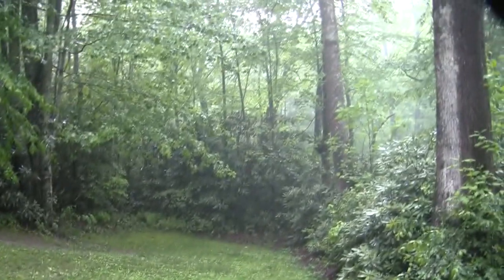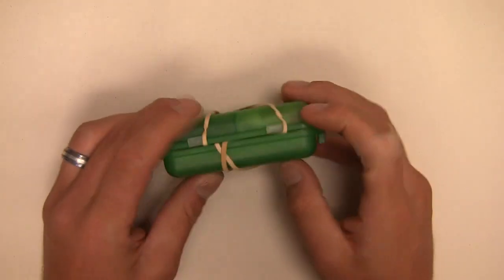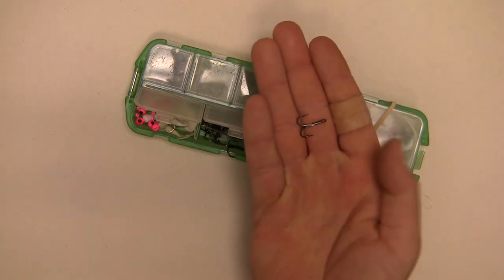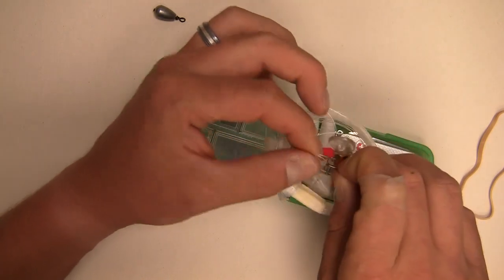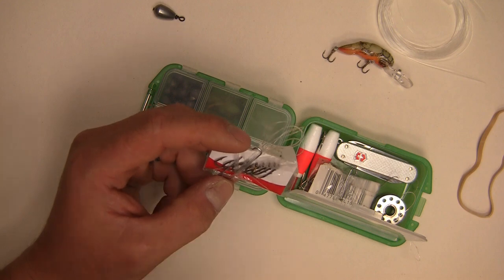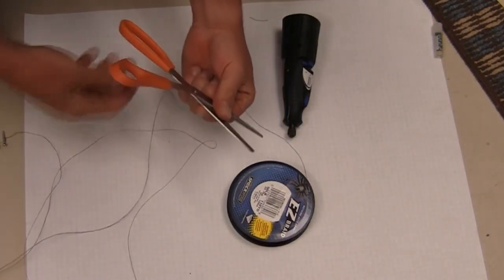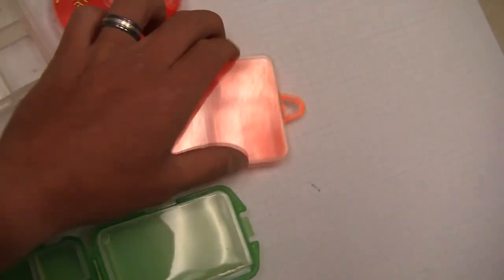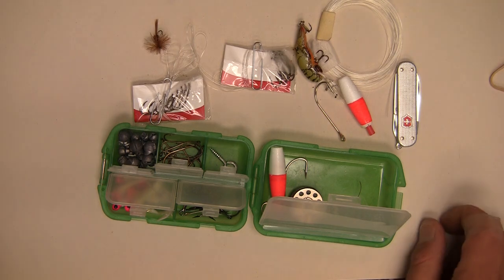How to Build a Compact Fishing Kit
Like Us!

Joe Flowers shares his build out for a compact and light weight fishing kit.  Joe also shares some good tips on storing fishing line and some of his favorite pieces of kit.  Don't forget about Joe's trip to the Amazon during the Amazon 5000 for the cure.  You can help Joe by donating to
we are a little more than half way and still need your help!